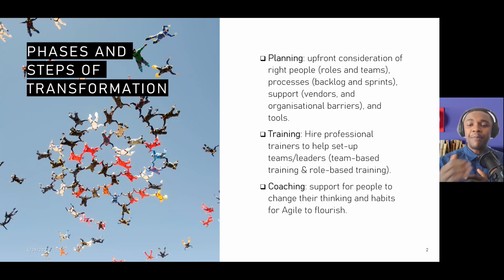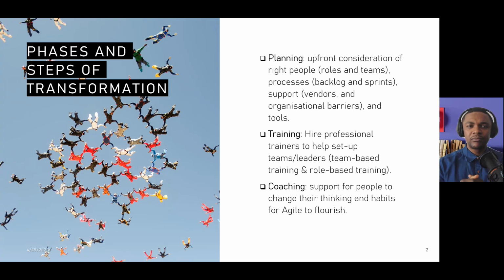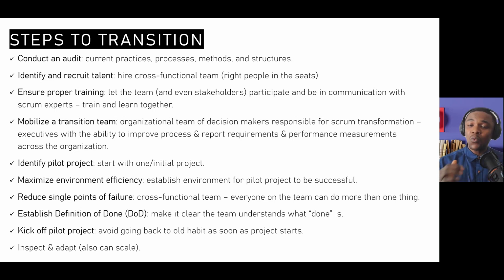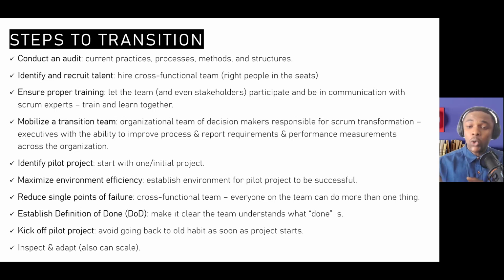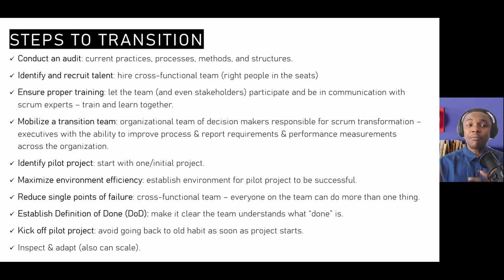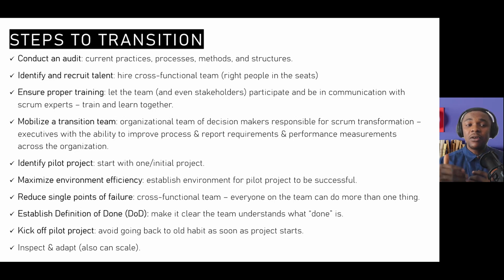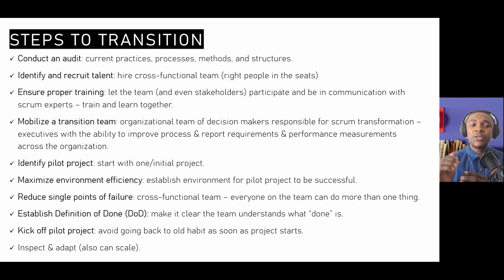Steps to Transition from Waterfall to Scrum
Providing some guidelines - about 3 phases and 10 steps to help organization transition from Waterfall to Scrum. Steps to Transition from Waterfall to Scrum..